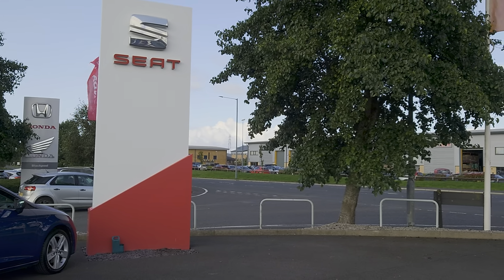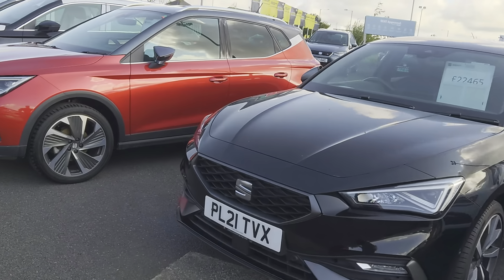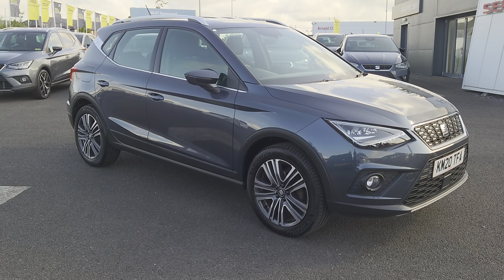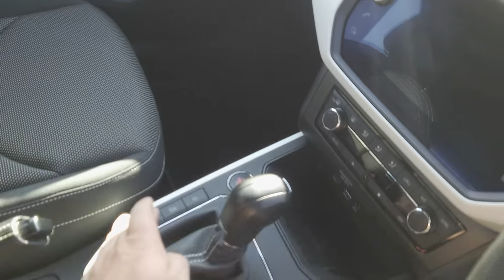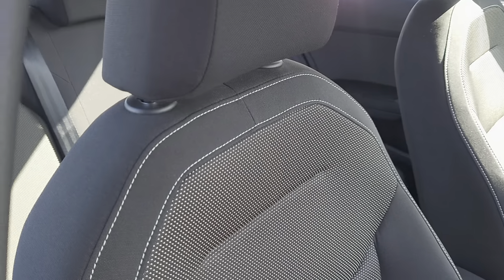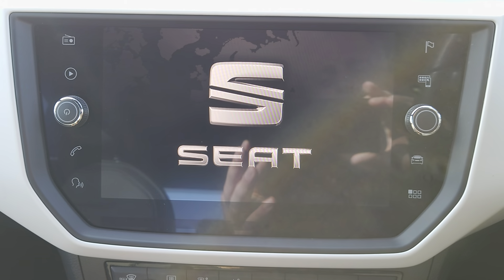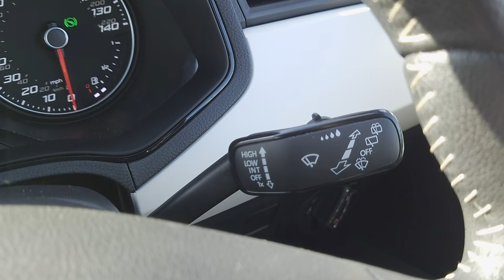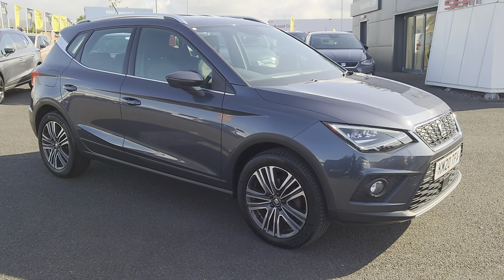SEAT 2020 ARONE XCELLENCE TDI DSG | BLACKPOOL SEAT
SEAT 2020 ARONA XCELLENCE TDI DSG.1.6 Diesel Automatic. 5 Door SUV/Crossover. "Magnetic Grey" Metallic.
Vehicle Features Are:
Blind Spot Detection System
Bluetooth
Full Link (Apple CarPlay-Android-Smartphone)
Connectivity Pack+
DAB
Front Assist
Comfort Suspension
Rear Parking Sensors
17" Alloy's